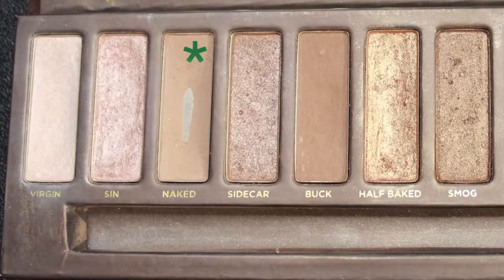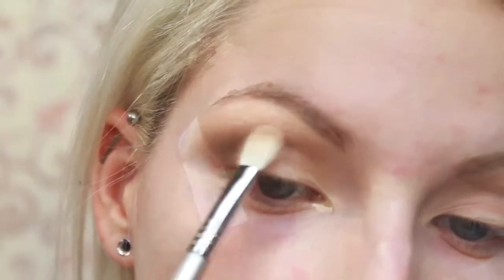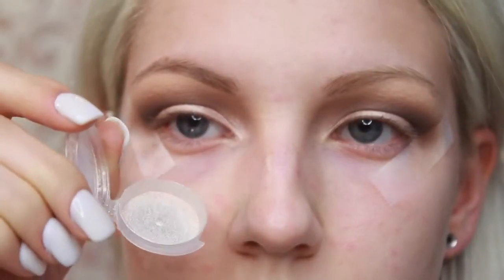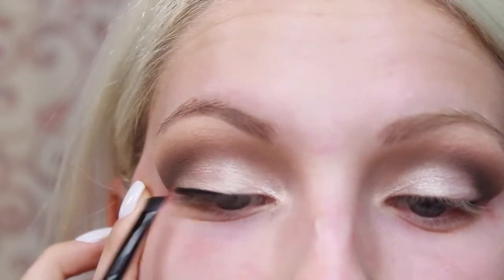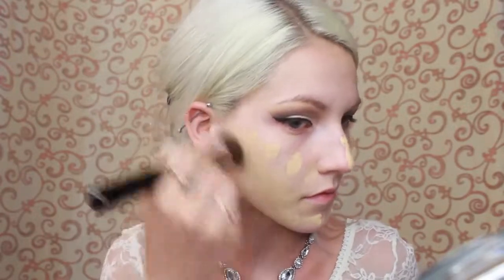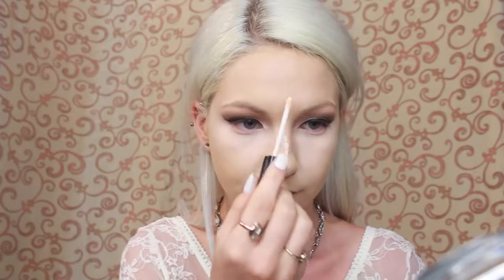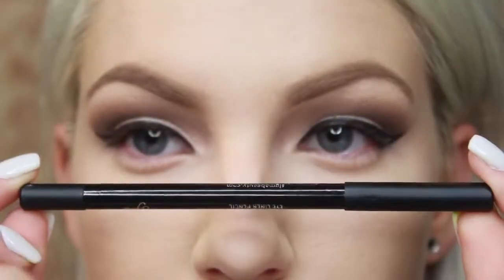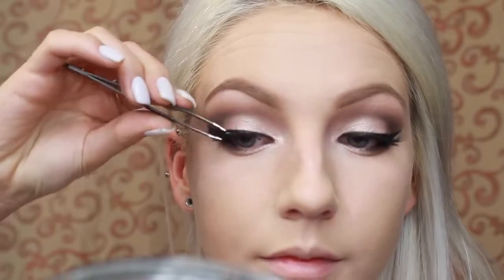Bridal Makeup Tutorial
Секреты профессионального макияжа.